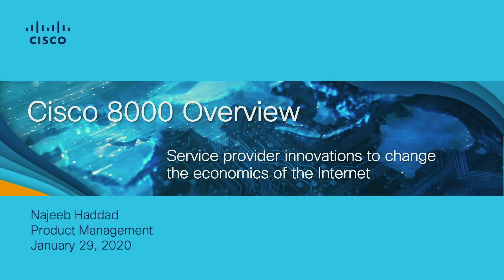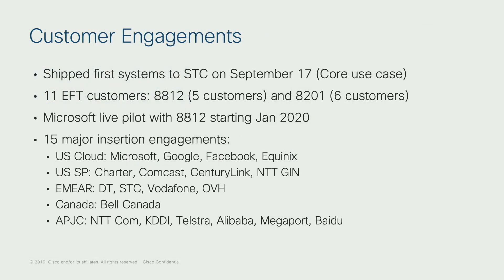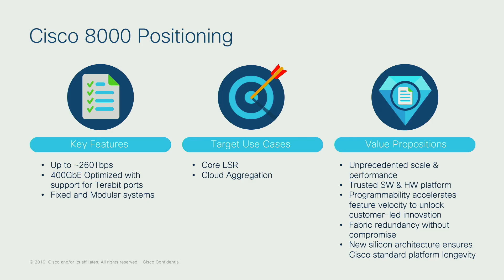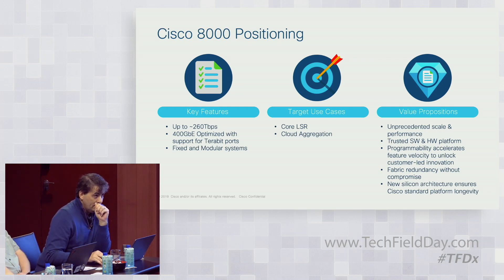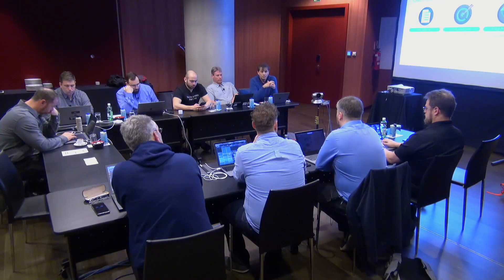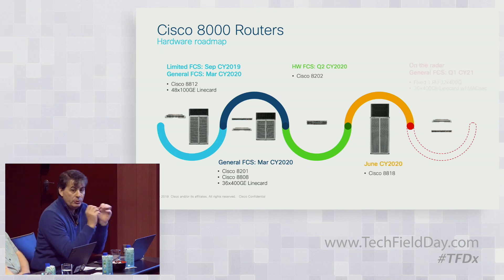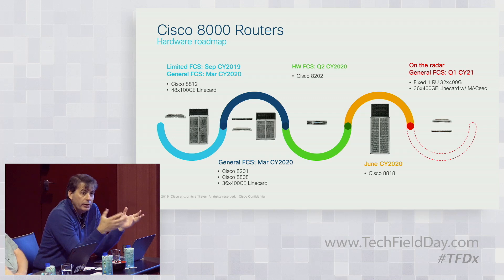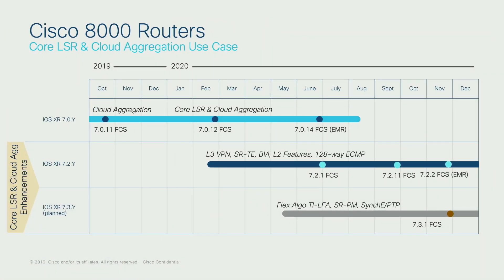Introduction to Cisco 8000 Series with Najeeb Haddad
This session in an introduction and overview of the new Cisco 8000 Series routing platform, which is aimed at the service provider market and features new technology and hardware designed to meet the needs of this unique market.

Presented by Najeeb Haddad, Product Line Manager. Recorded at Tech Field Day Extra at Cisco Live Europe 2020 in Barcelona, Spain on January 29, 2020.